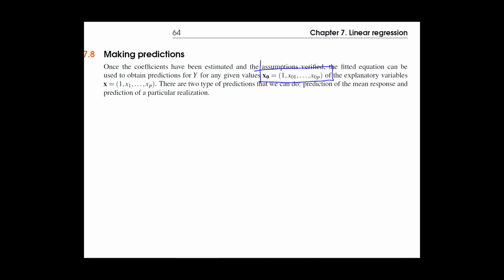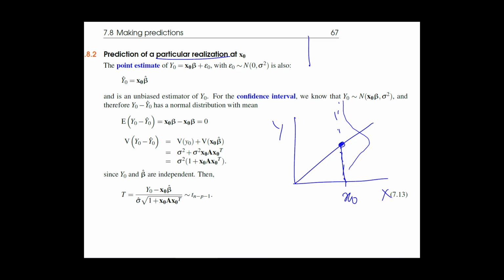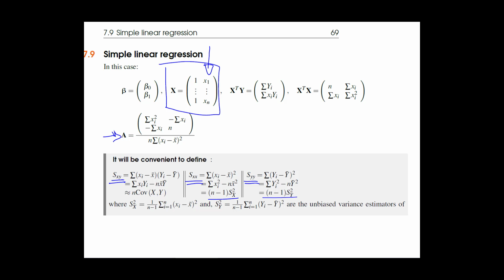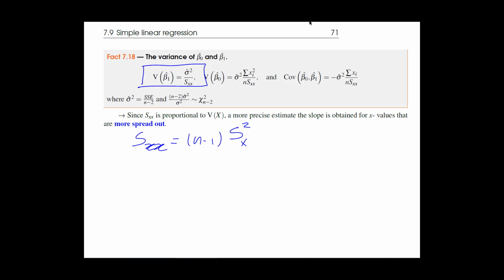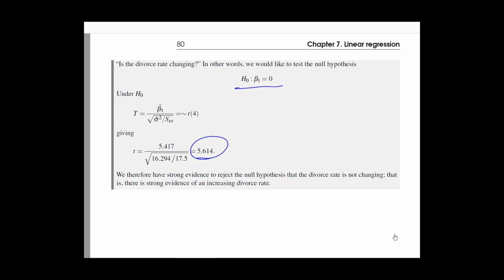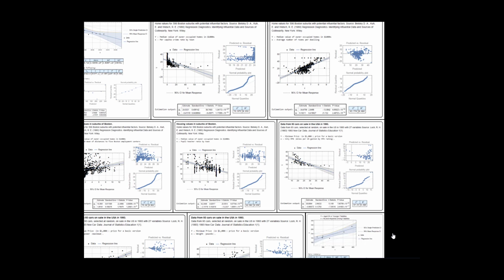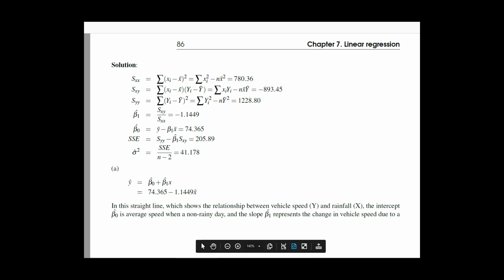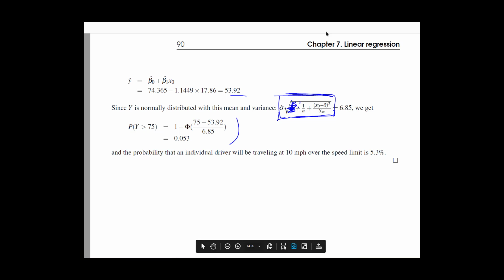Statistics lectures: linear regression (3/3)